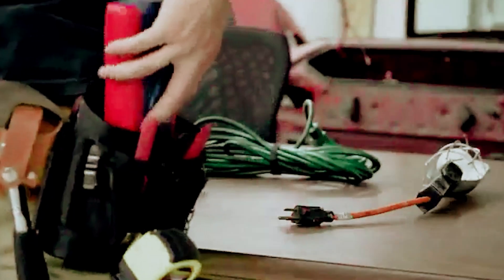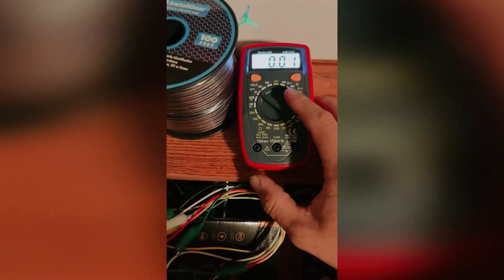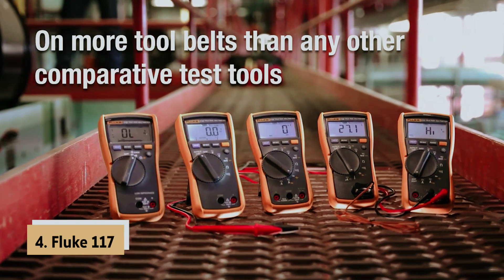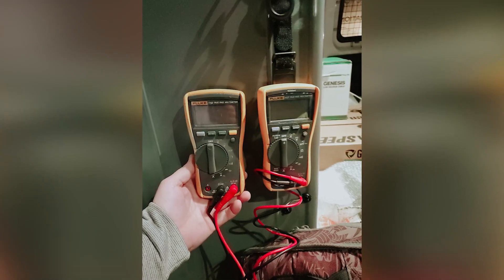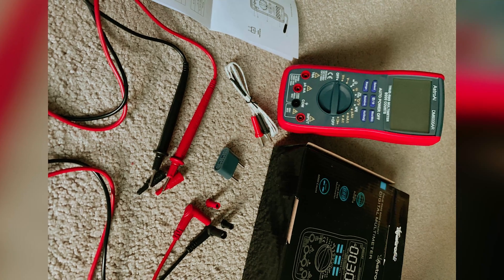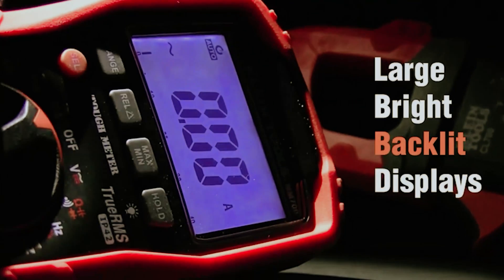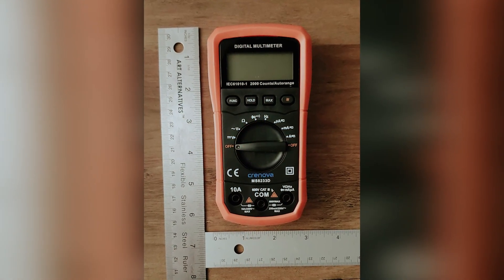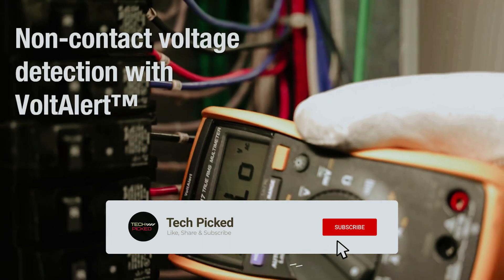Best Multimeters 2025 - (Watch Before You Purchase)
Here is the list of Best Multimeters we listed in this video.

1. Crenova MS8233D - Best Multimeter Overall

2. Klein Tools CL800 Digital – Best Clamp Multimeter

3. AstroAI 6000 - Best Multimeter for Electronic Hobbyists

4. Fluke 117 – Best for Multimeter Electricians

5. AstroAI AM33D – Best Budget Multimeter

Discover the best multimeters of 2024 to meet all your electrical testing needs! The Crenova MS8233D stands out as the best overall multimeter, delivering precision and versatility. The Klein Tools CL800 Digital is perfect for those seeking the best clamp multimeter, combining efficiency and ease of use. Hobbyists will love the AstroAI 6000 for its advanced features tailored for electronics projects. For professional electricians, the Fluke 117 is a reliable, top-tier choice. If you’re on a budget, the AstroAI AM33D offers excellent value without compromising quality. These multimeters ensure accuracy and performance for every task!